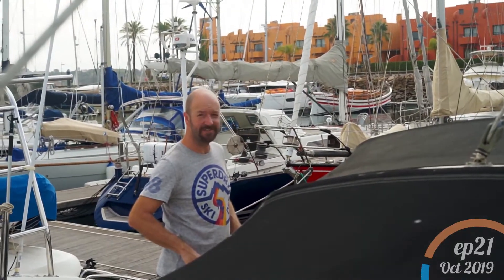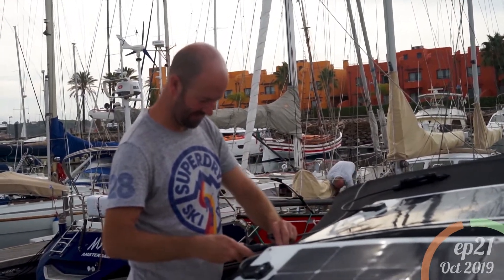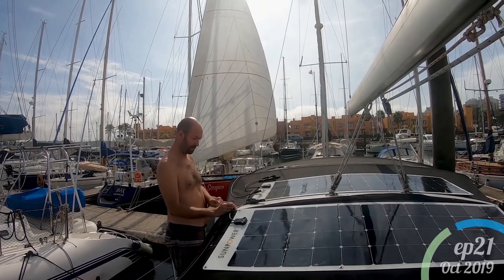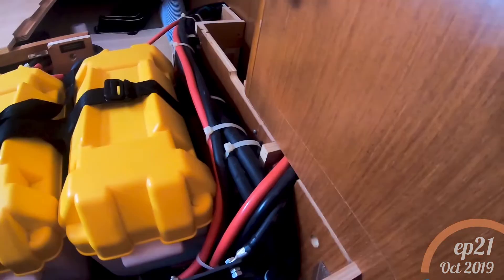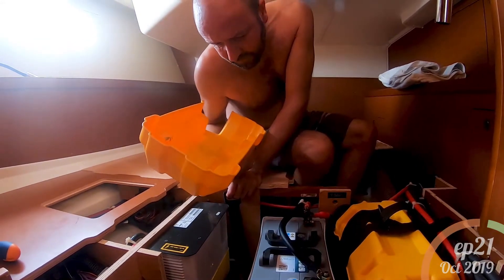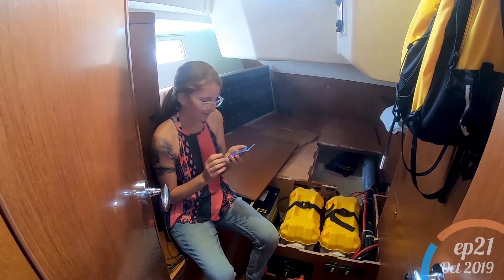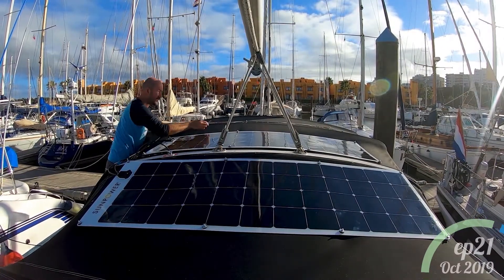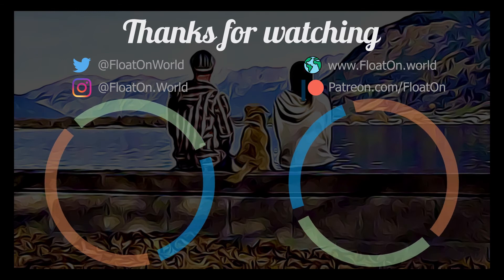How To: Sailing Solar Energy Part 2 | Float On Ep21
Taking delivery of solar panels does not automatically mean free electricity – you have to install them first! We make the decision on how to orient the panels, run the wires, mount the charge controller and fix the panels to the sprayhood and Bimini. Finally, the App tells us how much solar energy we are collecting, woohoo!
Special thanks to Francisco, who helped us wire everything together!